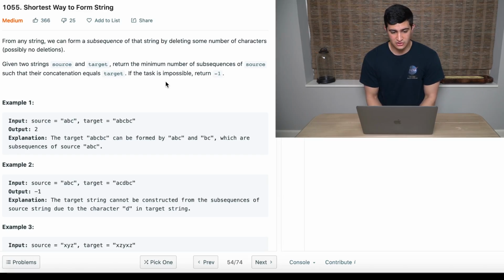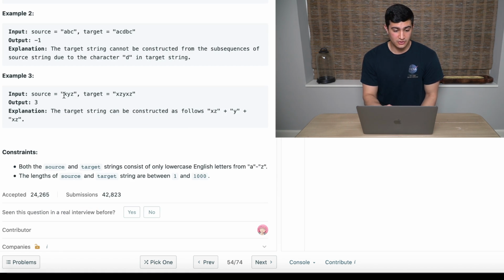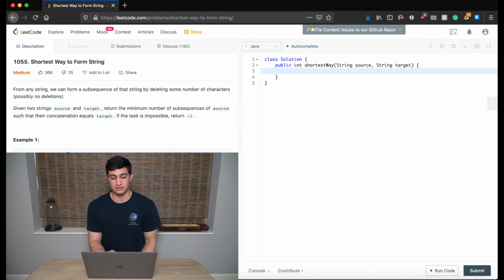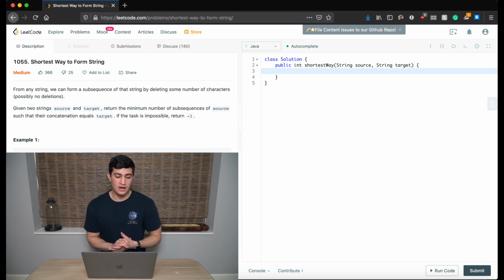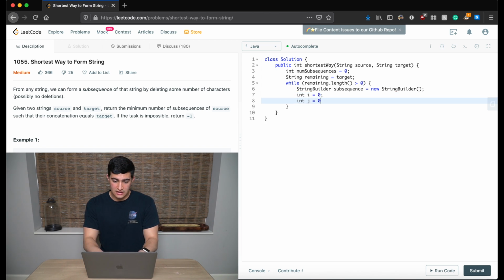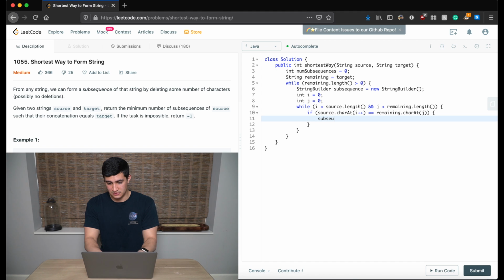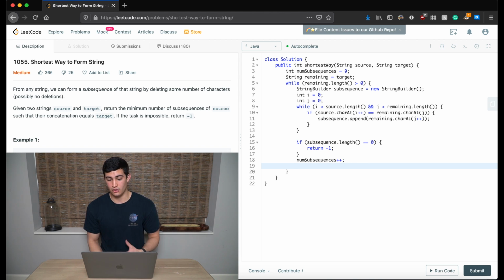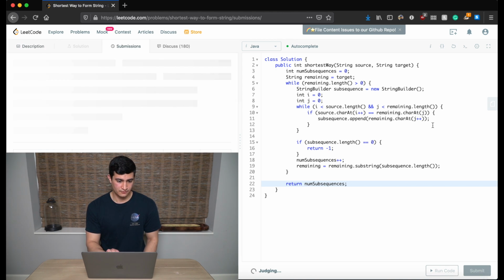Shortest Way to Form String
MUSIC
xo bored llif3 by young frontwood